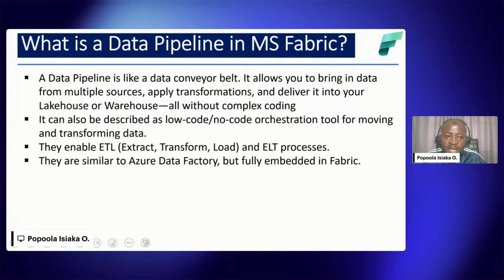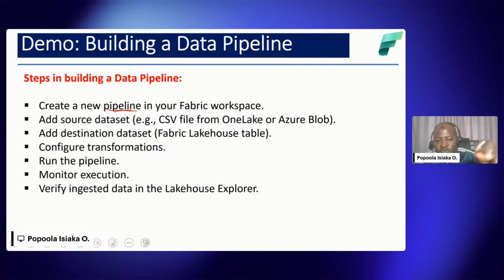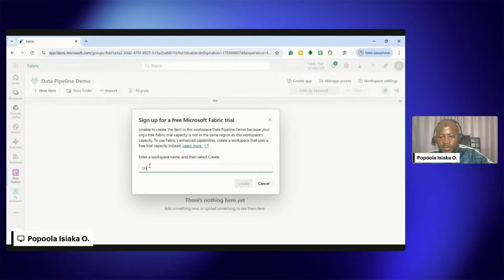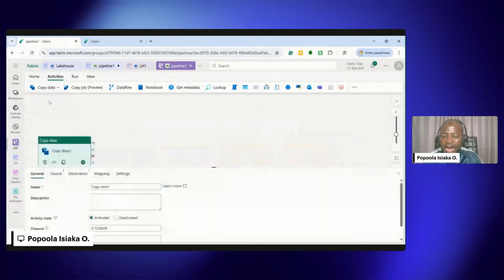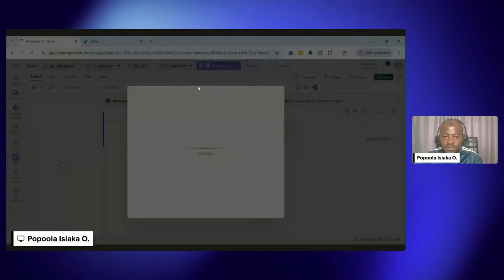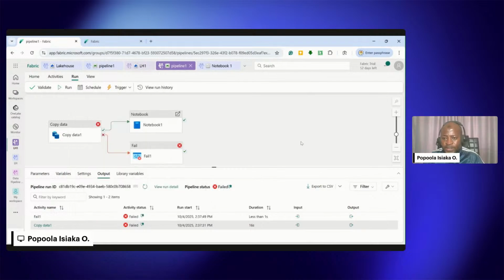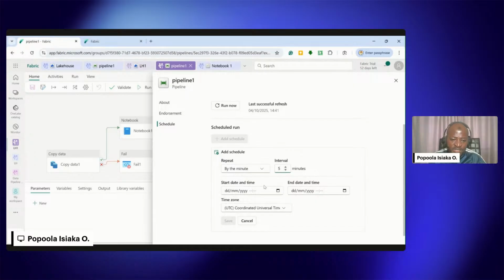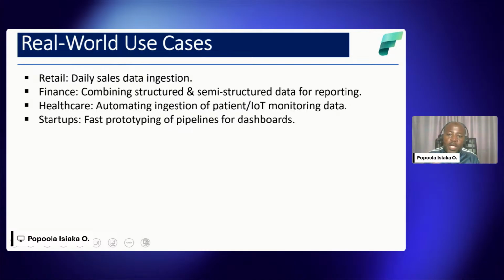Building Data Pipelines in Microsoft Fabric: A Step-by-Step ETL Guide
Microsoft Fabric Pipelines are the backbone of Extract, Transform and Load (ETL) and data orchestration—making it easier than ever to connect to multiple sources, transform your data, and deliver it seamlessly into your Lakehouse or Warehouse. In this session, I would engage my audience on how to extract (or ingest), transform, and load data using Pipelines in Microsoft Fabric.

🔑 What you will learn in this episode:

- What Pipelines are and how they work in Microsoft Fabric
- Core components: activities, connectors, control flow, and scheduling
- A step-by-step demo: building and running your first Fabric pipeline
- Best practices for automation, governance, and scalability
- Real-world examples of pipeline-driven workflows

Whether you are a beginner or a data professional, this tutorial will help you master Pipelines and unlock the full potential of Microsoft Fabric.